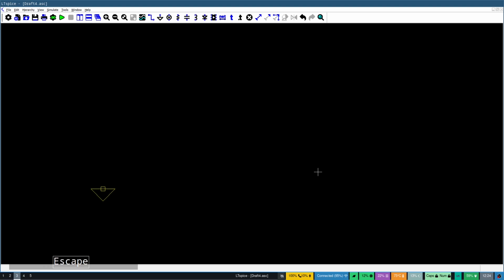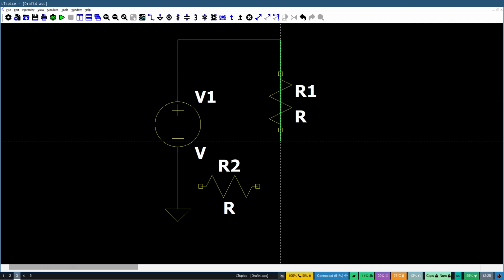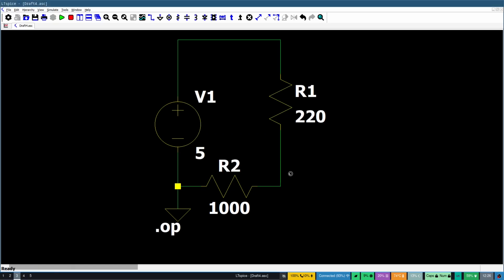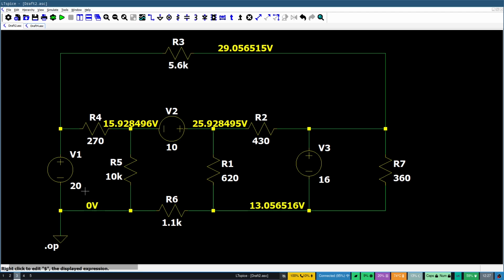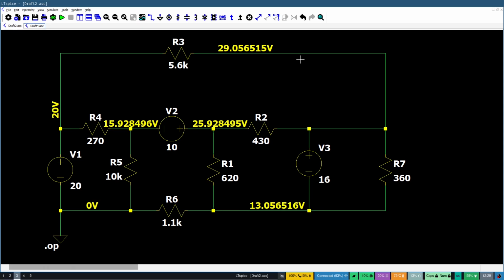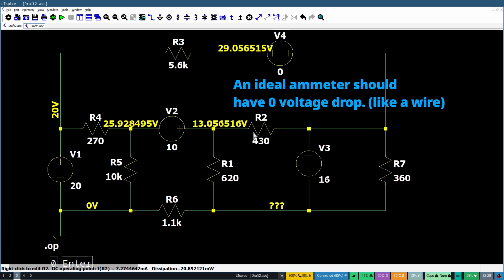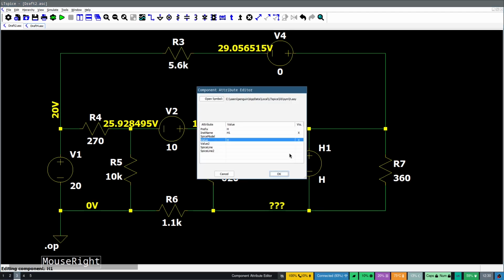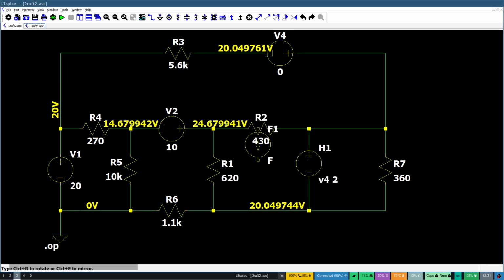Simulating a circuit! LTSpice tutorial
In this video, I make a quick tutorial on LTSpice. It's a continuation of a first-ever video on animating Super-node analysis. You can watch it here:

I will soon be making a video on super-meshes.